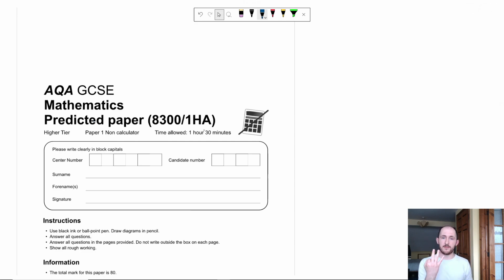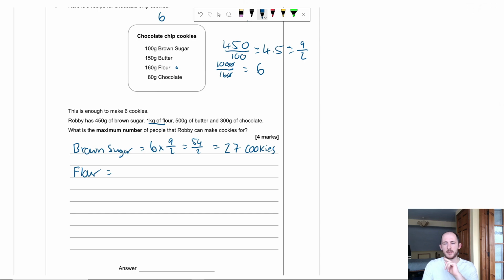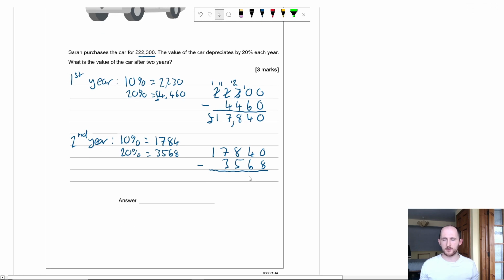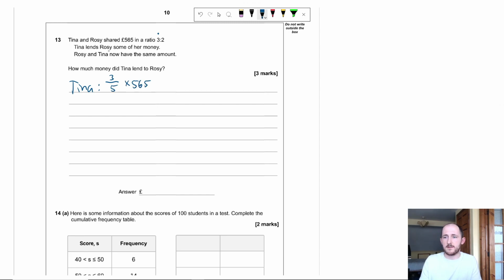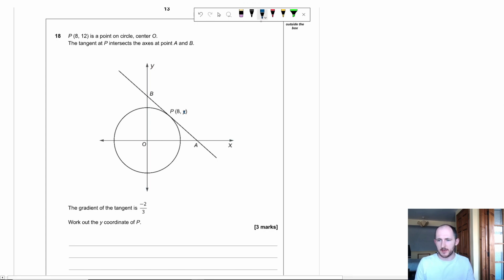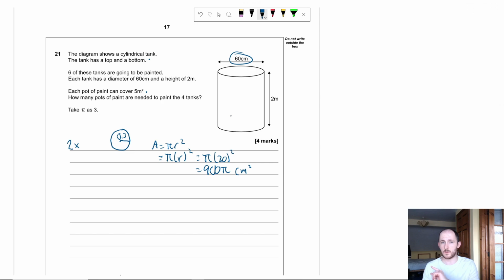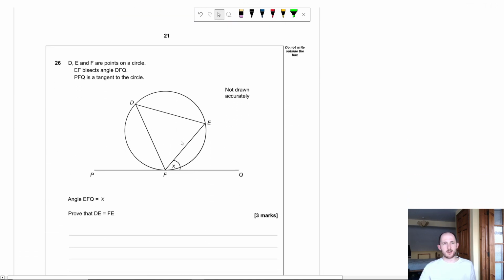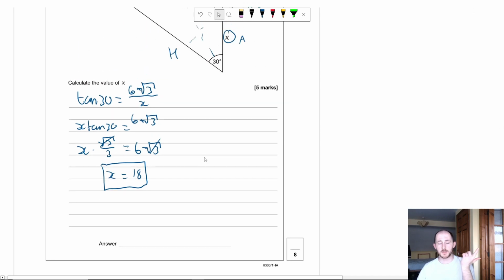MY AQA 2023 PREDICTED PAPER 1 WALKTHROUGH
YOUTUBE GEAR
📝 Graphics Tablet